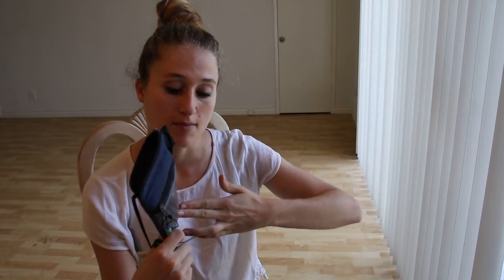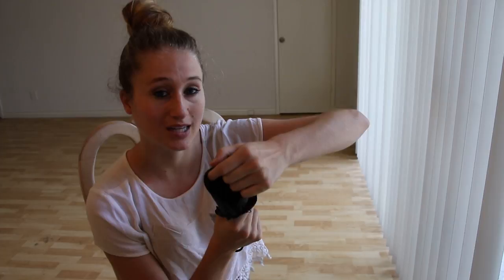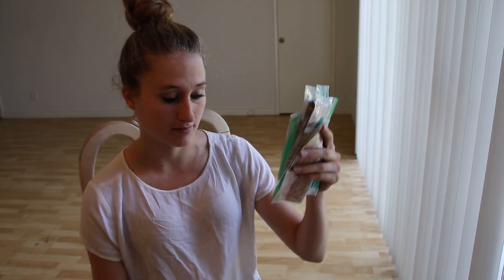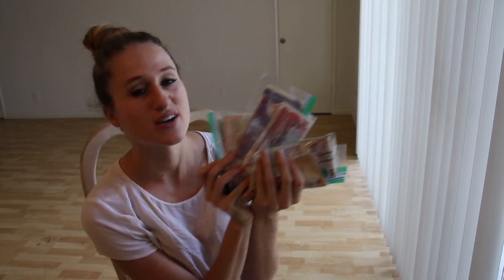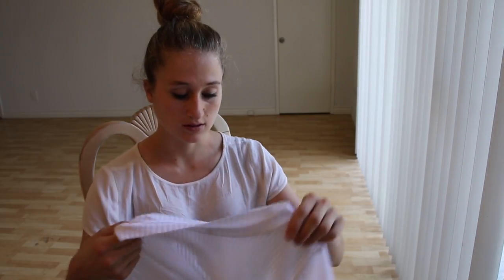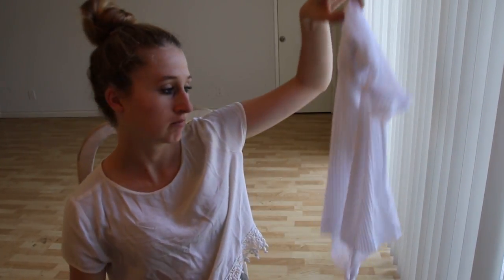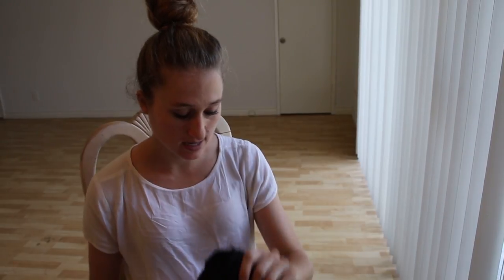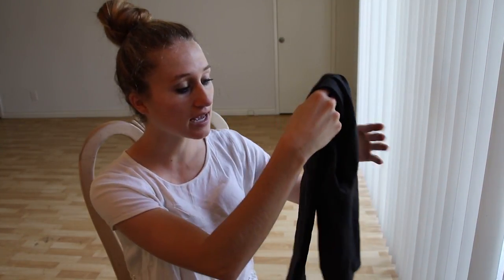How to Pack for a Journey to Southeast Asia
Southeast Asia Preparation List:

Prior to departing for your travels, a thorough review of the following check-list will ensure you are well prepared for the many incredible experiences that await you.

Pre-Travel checklist

1. Preliminary note:
a. Transporting abroad often takes longer than expected.  Take this into account and log a generous amount of extra time to get to-and-from destinations.  Enjoy your trip, and take in all the information you can from your knowledgeable guides!

2. Vaccinations:
a. Your routine vaccinations should be up-to-date. For more information on Vaccinations visit the CDC.gov

3. Visa:
a. Visas are needed for this destinations, for more information on visas please visit the travel.gov
b. Thailand – no visa needed
c. Cambodia – E Visa ($36)
d. Vietnam – E Visa (apply in advance, receive visa on arrival) ($25-$50)
e. Myanmar – E Visa, ($50)
f. Laos -  On Arrival ($30-$42 USD)
g. Indonesia – On Arrival ($30-$40)
h. Malaysia – no visa needed
i. Philippines – no visa needed
j. Singapore – no visa
k. Hong Kong – no visa
l. Brunei – N/A
m. Timor-Leste -  N/A

4. Weather & Climate:
a. Please see a snapshot of the weather forecast directly following the packing list shown below.